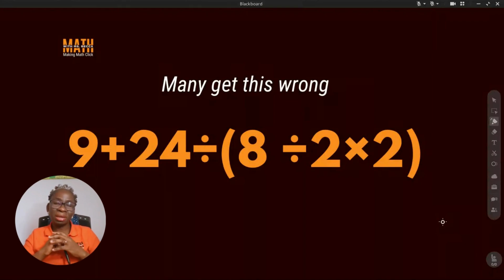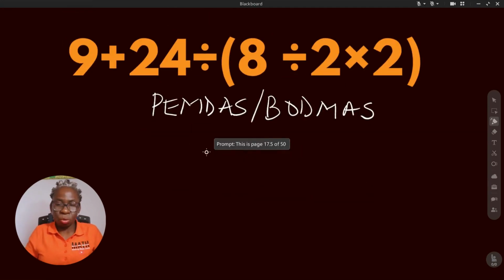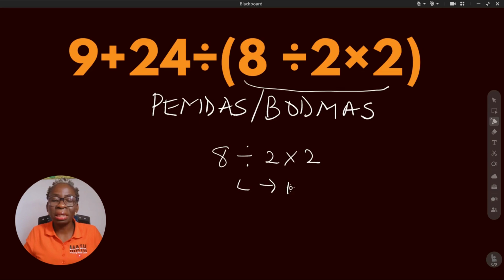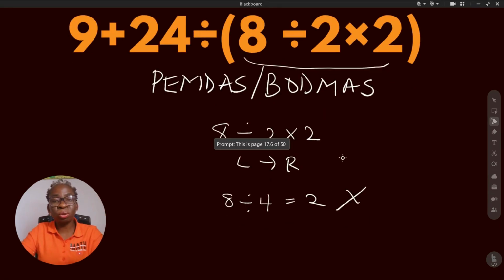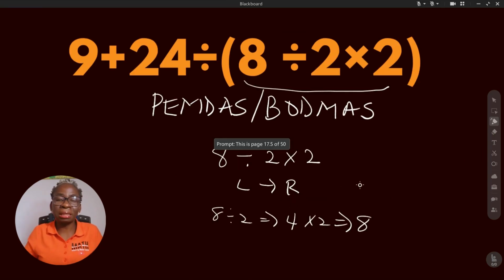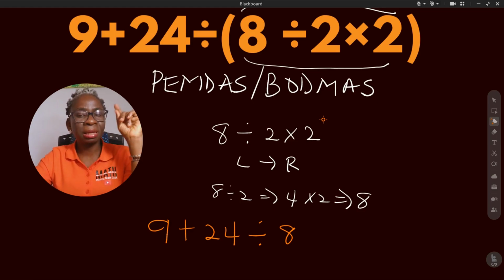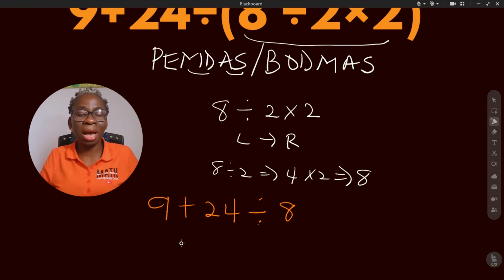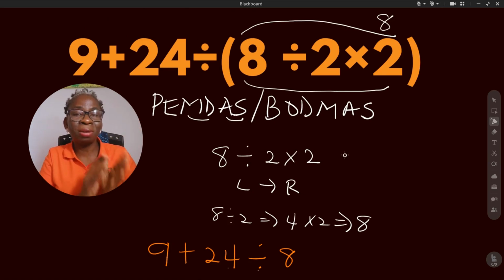Most People Get This Simple Math Question Wrong!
Think you're a math whiz?

Test your skills with this tricky math puzzle! This video breaks down a common PEMDAS problem using order of operations, showing you step-by-step how to solve it.

Learn new math tricks and avoid arithmetic mistakes!